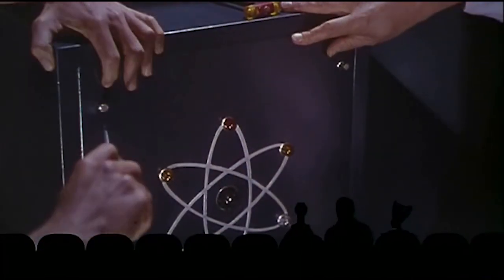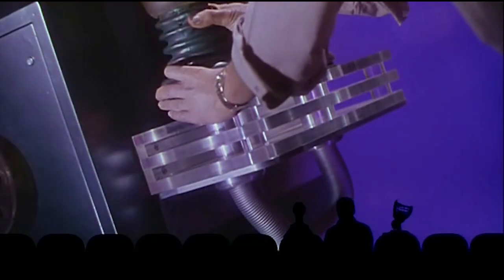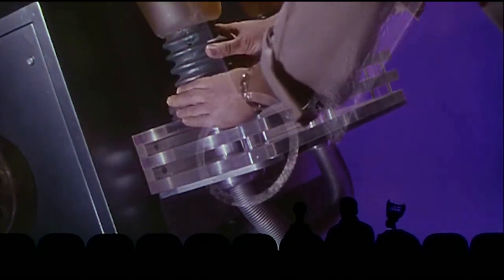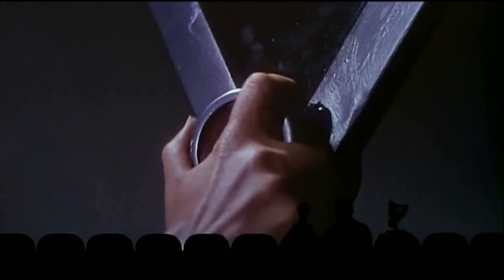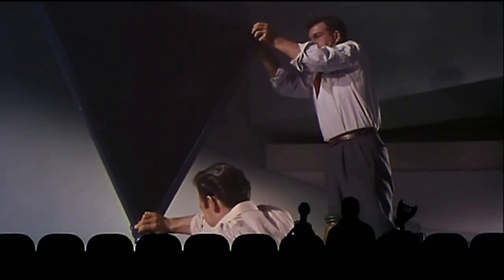MST3K The Movie - Science and Technology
"Mystery Science Theater 3000: The Movie" 1996
Quote These Clips